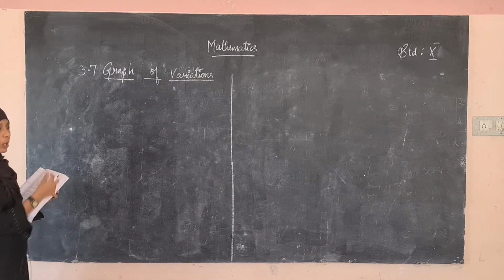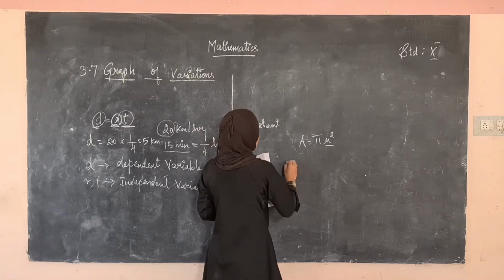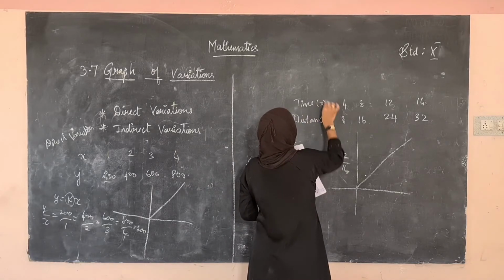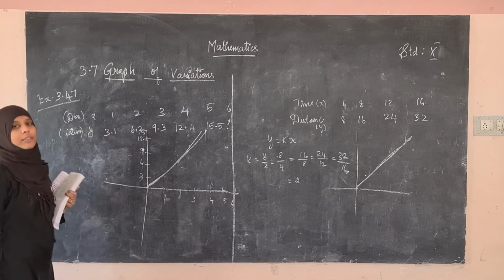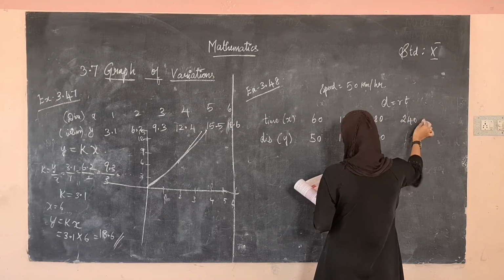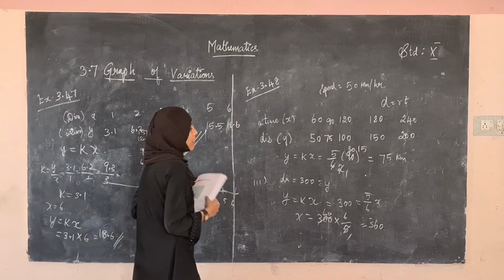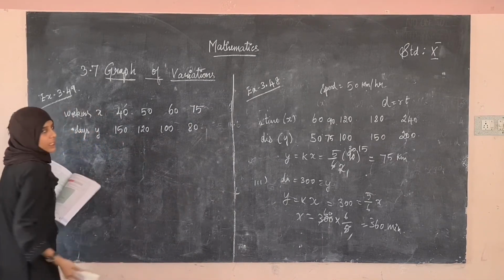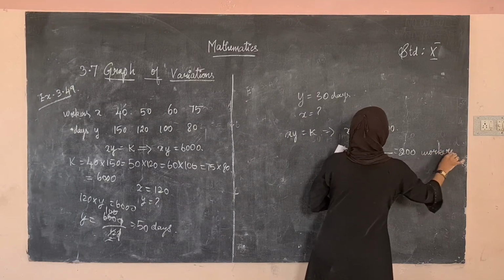X - Maths - Day 21 - Graph of Variations - Eg. 3.47 to 3.49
Syllabus: State Board

Class : X

Subject: Maths

Topic: Graph of Variations - Eg. 3.47 to 3.49

Tirunelveli-627011
Phone no- 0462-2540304 / 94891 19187